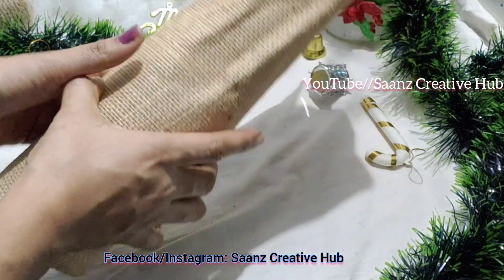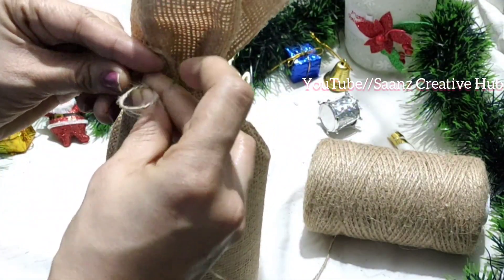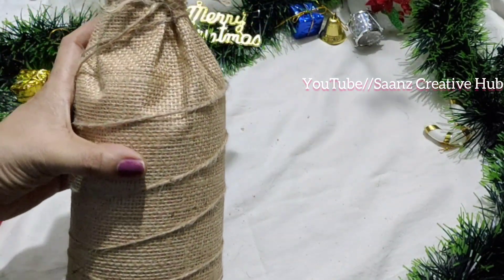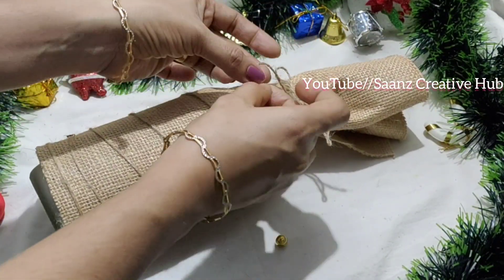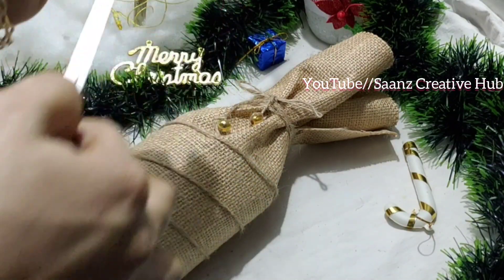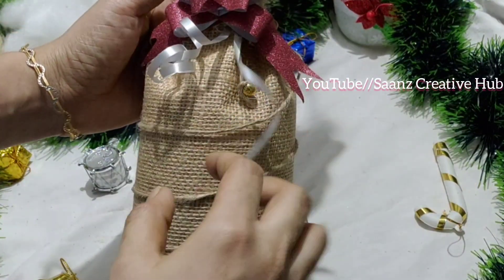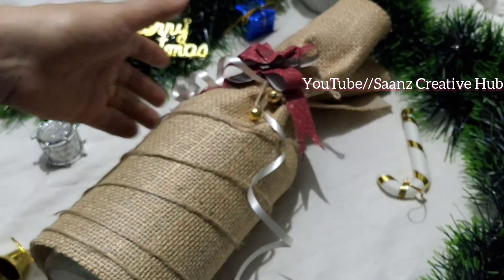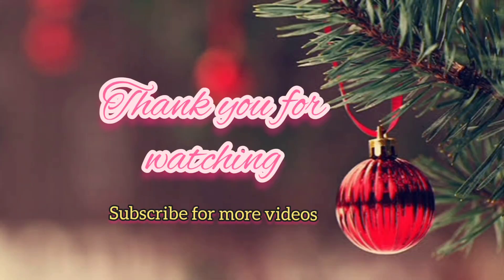Christmas Special Bottle Art | Christmas Special Bottle Craft |Xmascrafts | Best out of waste | Diy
Hii all
 this is a tutorial video for Christmas special bottle craft.
Plz check out the video for more details and let me know your feedback in comment section thank you 😍

Vine bottle art,wine bottle craft,wine bottle decor,wine bottle decoration, christmas gift,